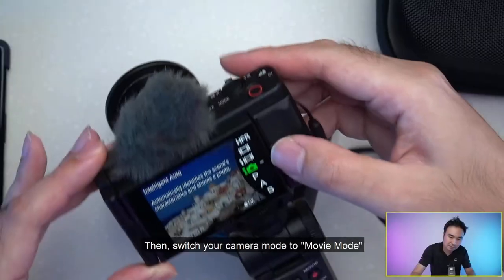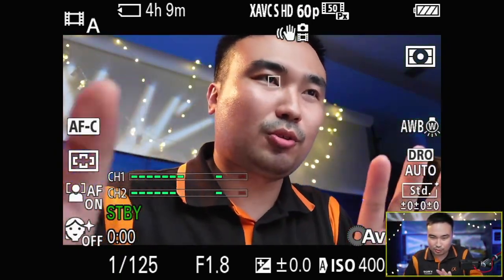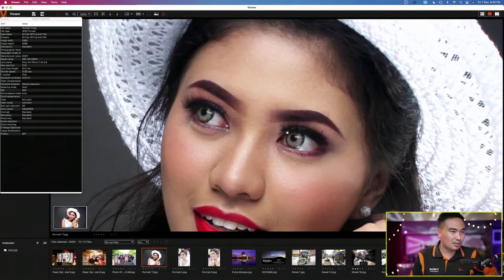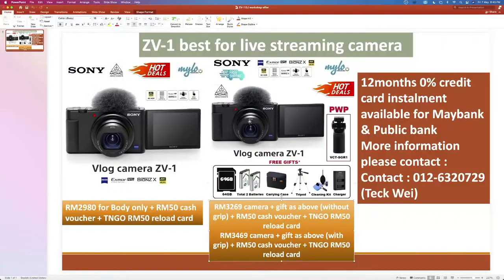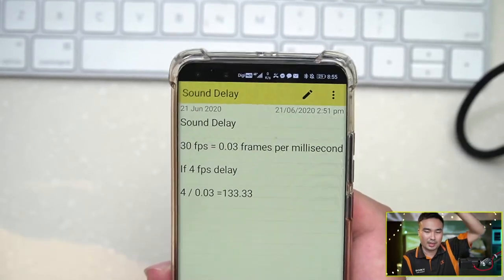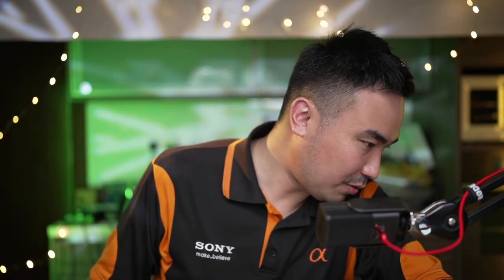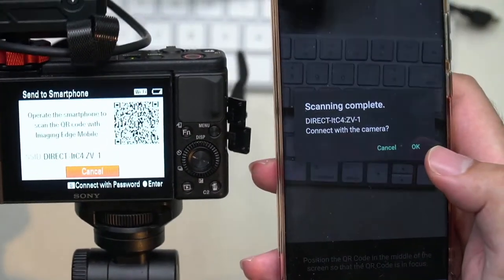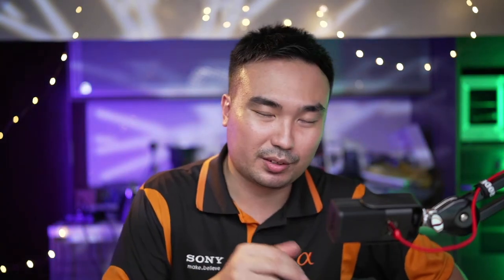YouTube LIVE with Harn on Sony ZV-1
Hi Everyone !!

Find out everything about Sony camera system, as well as learning how to do your live streaming easily! With Harn, Product Specialist from Sony Malaysia, is here with you tonight to answer all your questions in regarding to Sony ZV-1!

Also want to find out how to level up your livestreaming, you can also join this session as well, on how can improve your live streaming with multi camera set up and switcher.

Tag your friends and families along, whoever is interested to learn more about the awesome Sony ZV-1 too!

Warm regards,
Harn